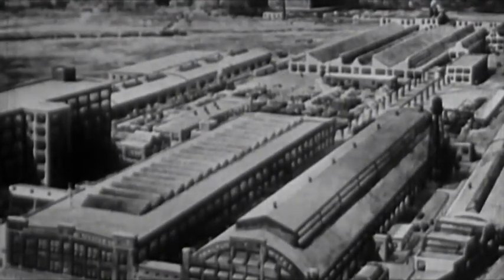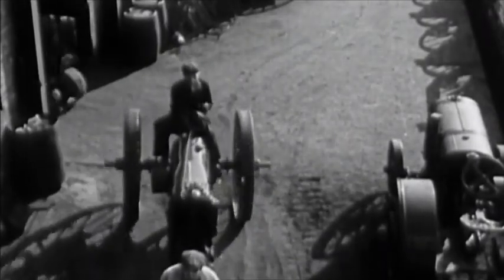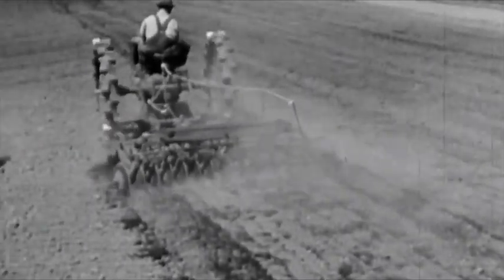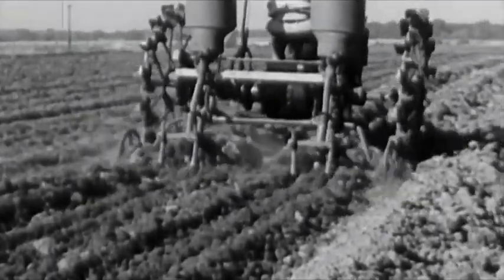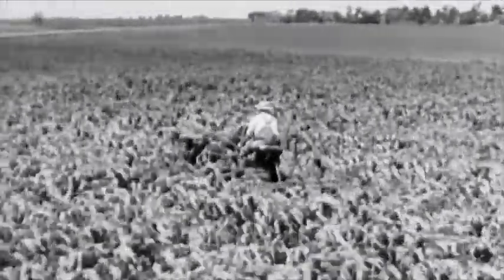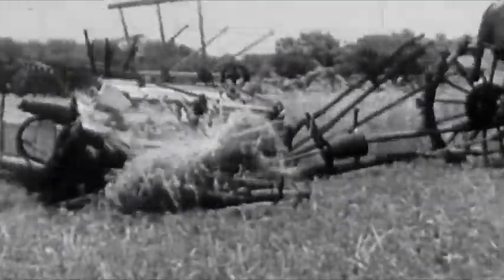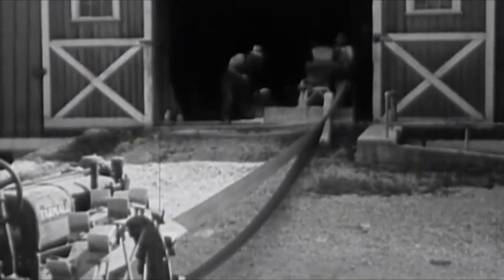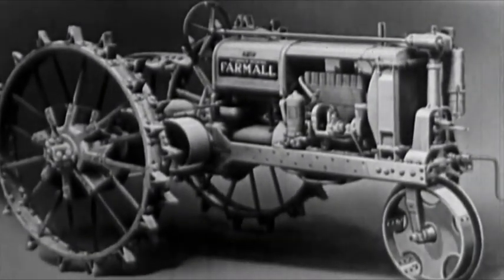Farmall Farming Marches On